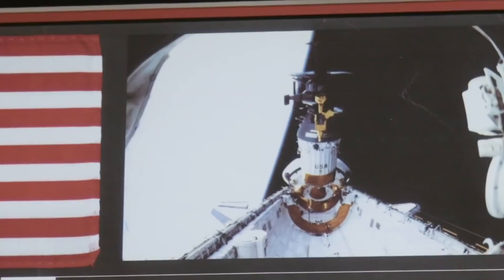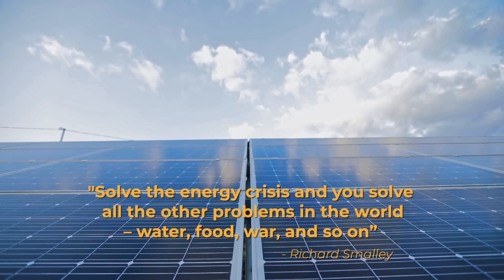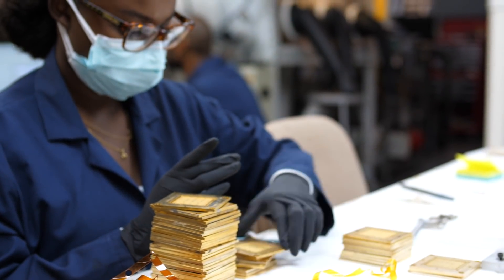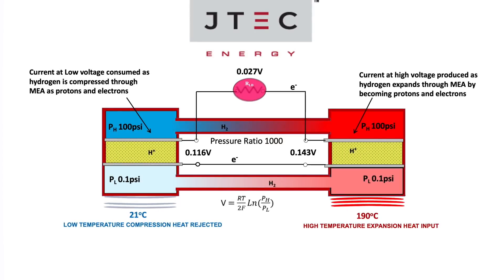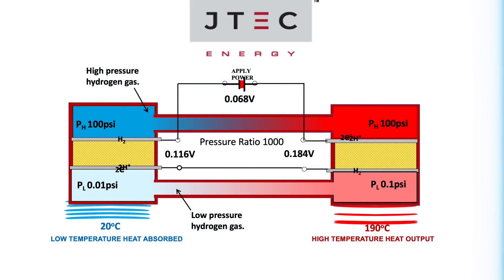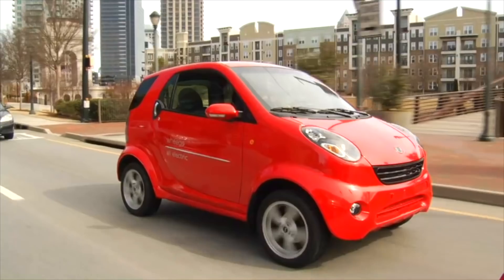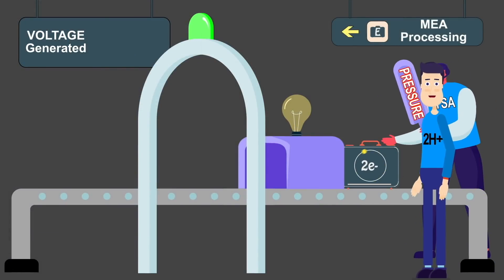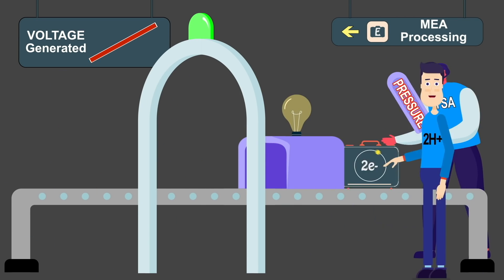JTEC 5 min Overview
JTEC Energy founder Dr. Lonnie Johnson and CEO Mike McQuary explain the JTEC in 5 minutes.